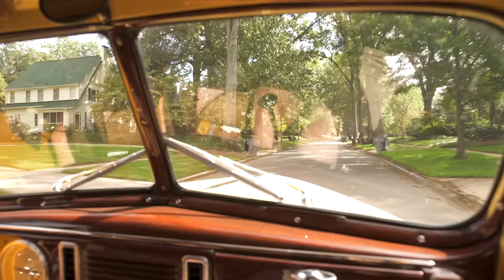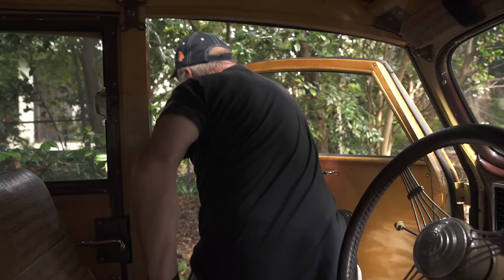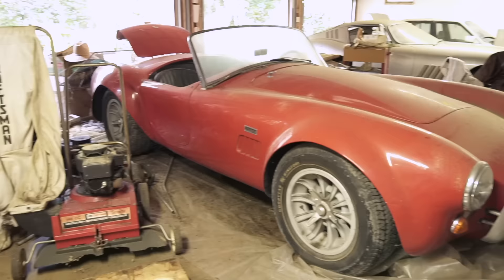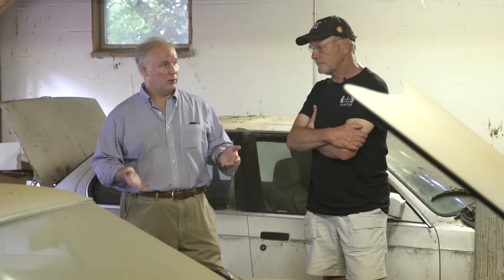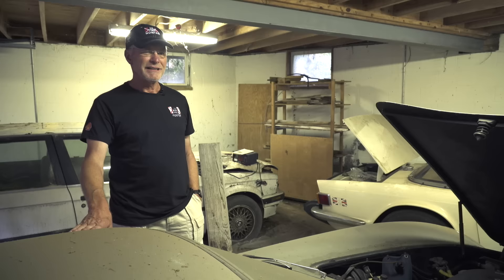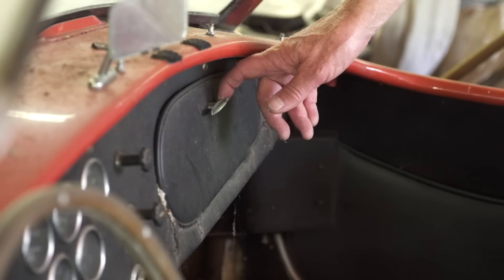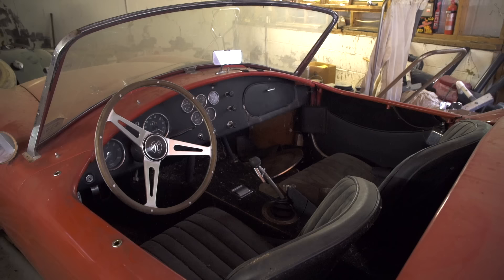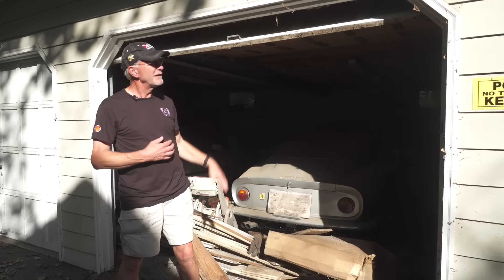$4,000,000 Barn Find - Rare Ferrari AND 427 Cobra Hidden for Decades | Barn Find Hunter - Ep.24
Searching in the heart of North Carolina’s NASCAR country, automotive author and Barn Find Hunter Tom Cotter ventures into a garage full of cars and is hit with a lightning bolt. Parked before him is a silver 1966 Ferrari 275 GTB/2, covered in decades of dust and spider webs. The Italian Sleeping Beauty has only 13,000 miles on the clock and, Tom soon realizes, is one of only a handful that were built with an alloy body. It just can’t get any better than this, Tom reasons, and then—miraculously—along comes a 1967 Shelby Cobra 427.